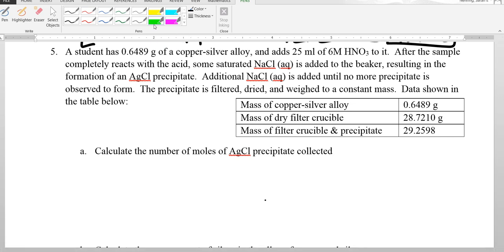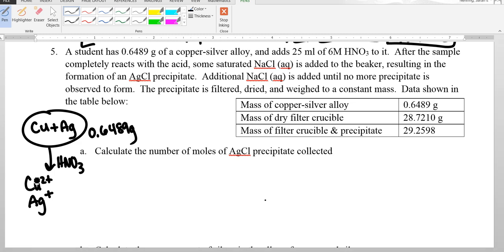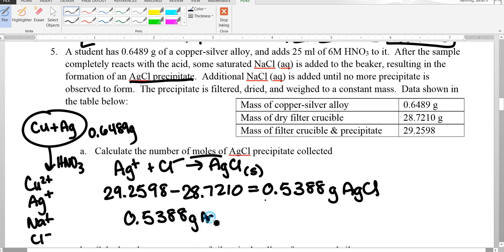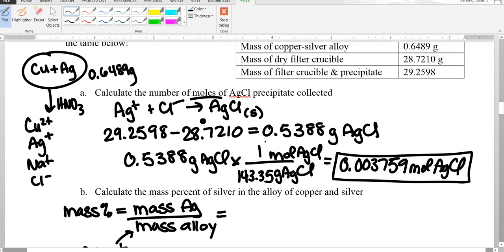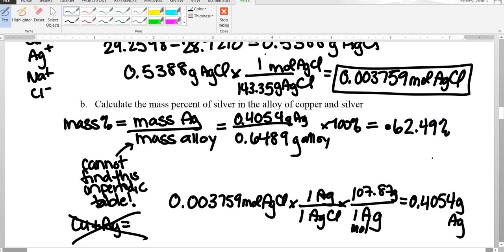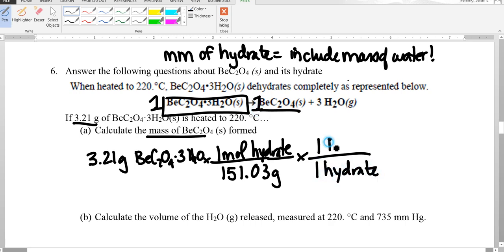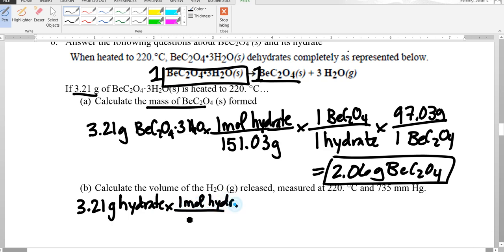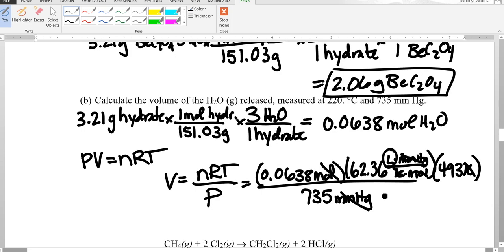Stoich AP release p 16 numbers 5 and 6